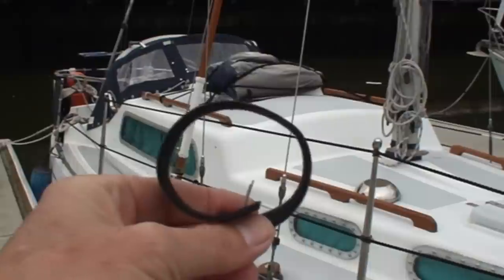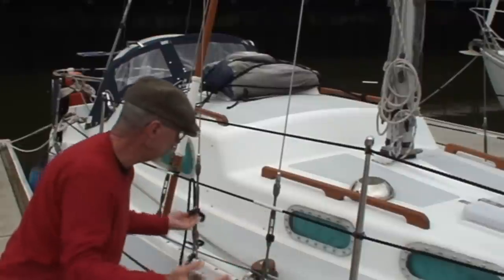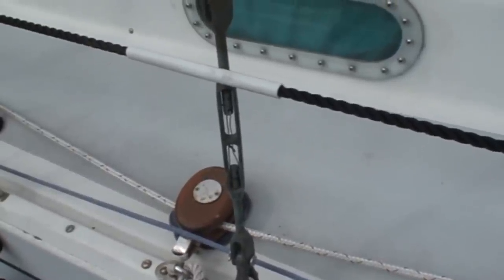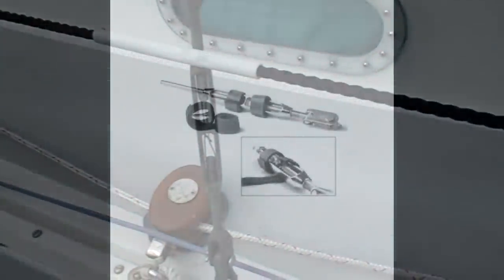Pin Wrap - A New Rigging Hack for Sailors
I just discovered this nifty little guy.  Quick, easy and secure.  Much easier than ordinary cotter pins for rigging screws (Turnbuckles) on sailboats.  Do-it-yourself sailors will appreciate the Pin Wrap from Johnson Marine.

Sailing for San Diego on our return to Hawaii after four years cruising the Pacific Northwest in our Albin Vega, our daily logs continue to tell the story.

For more insight into the cruising life aboard an Albin Vega 27 or to simply give advice please visit our web site and blog or follow us on Facebook or Twitter @CruisingLealea.